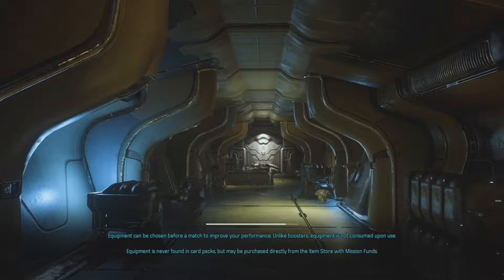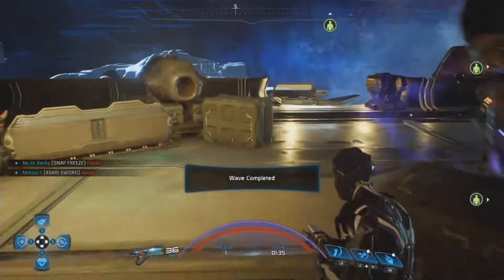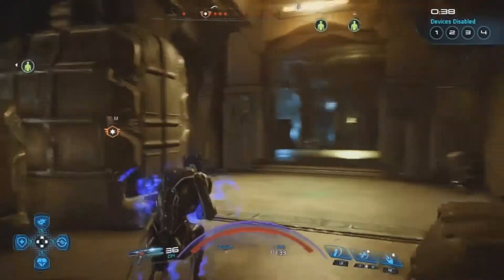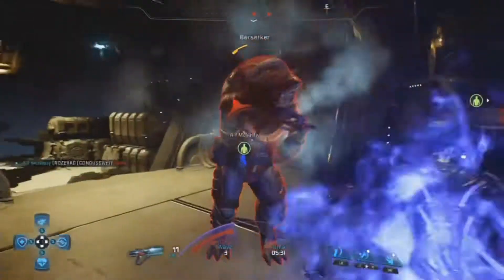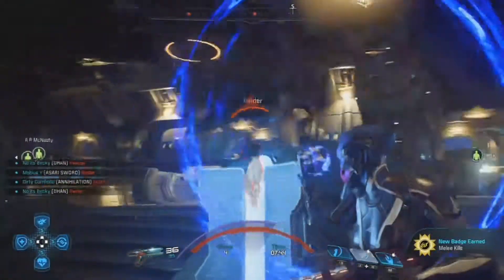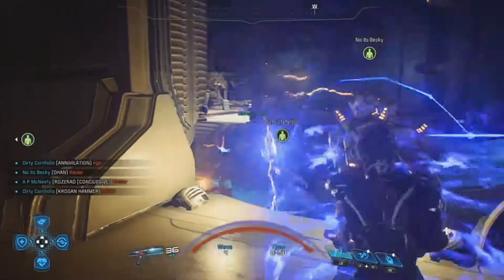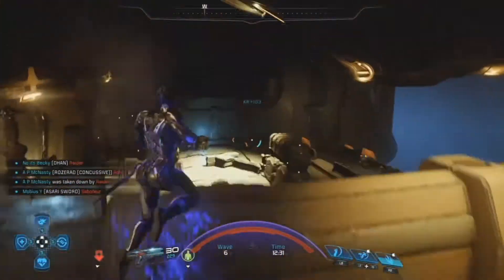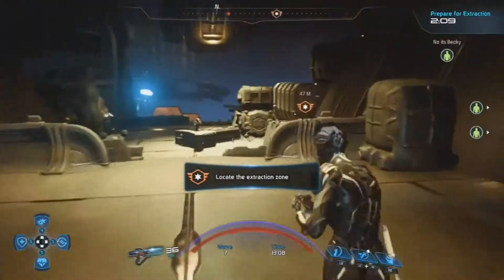APEX Sword; Asari Duelist Gameplay - MASS EFFECT: ANDROMEDA MULTIPLAYER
Compiled using video captured in Mass Effect: Andromeda, by BioWare.

Gameplay on Gold difficulty using the Asari Duelist, with the same character build showcased in the accompanying video.

Want to see me playing live?  I stream Tuesdays and Fridays at 9:00pm EST, come watch the show!